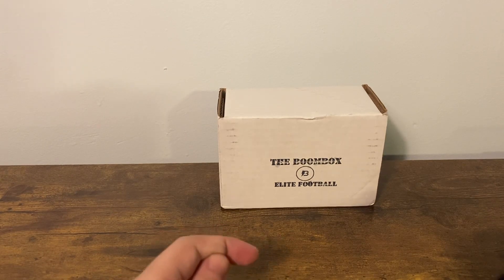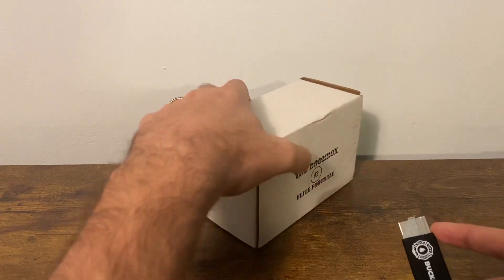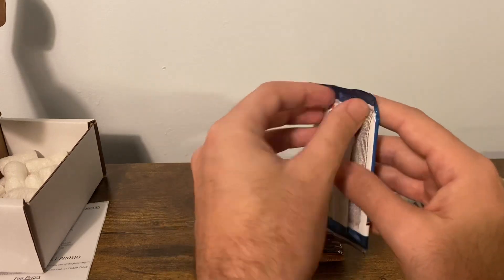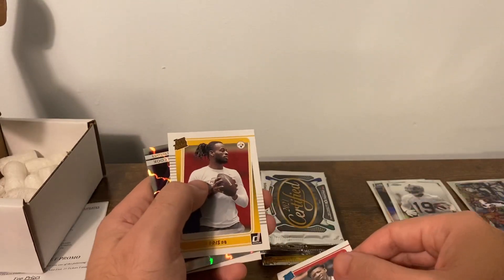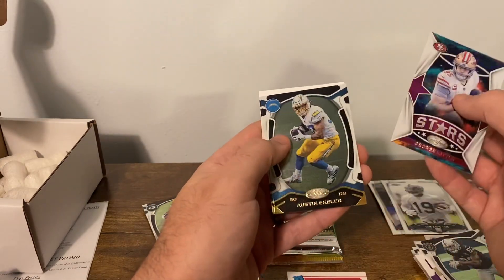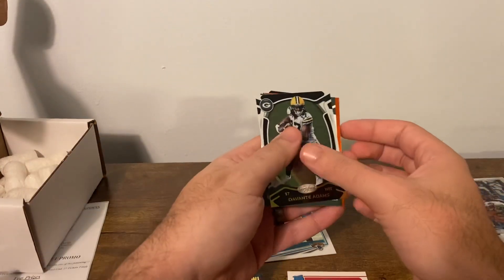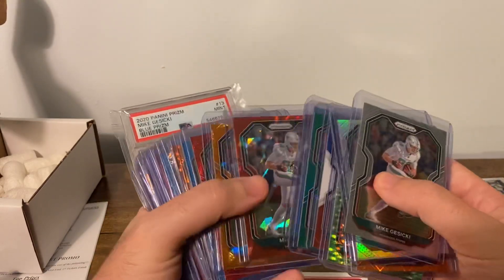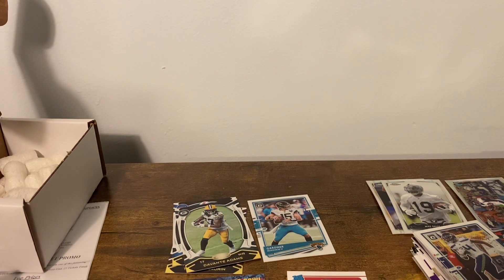The Original BoomBox Elite Football: December 2021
Last Boom of the year!